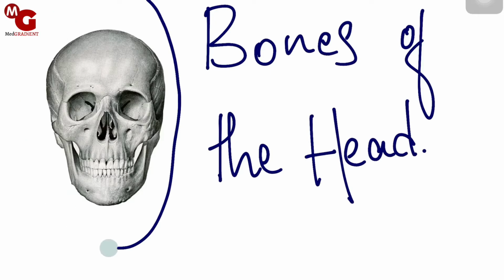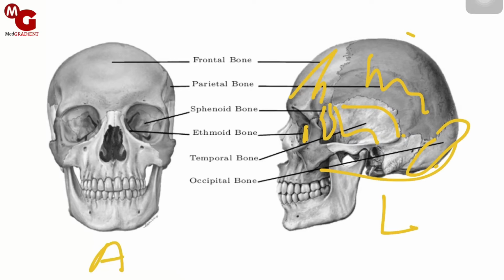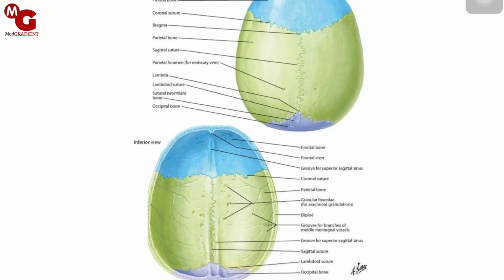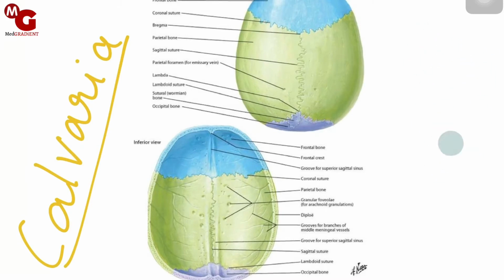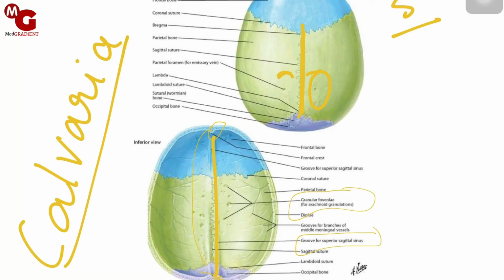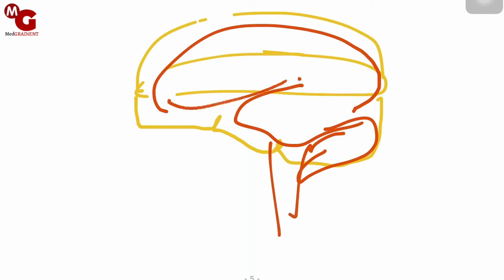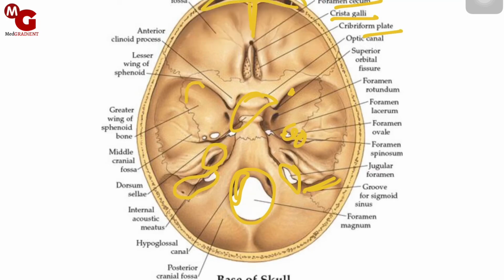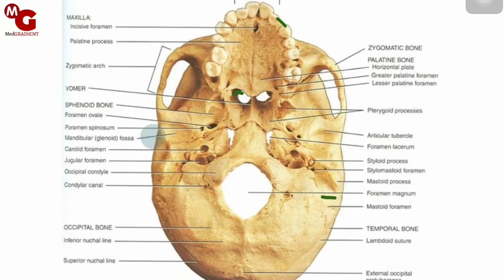ANATOMY OF THE SKULL | HUMAN NEUROANATOMY | MedGRADiENT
This video is all about the bones which make up our head.

Understanding the anatomy of the skull is our main goal. Basic structure of the skull is presented.

MedGRADiENT ❤️ You